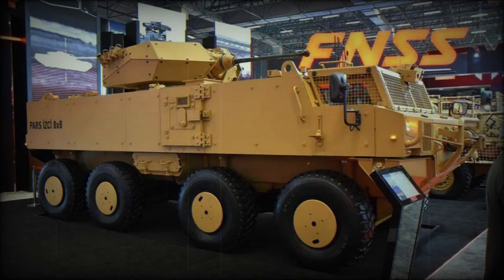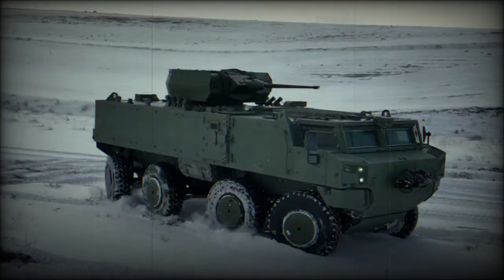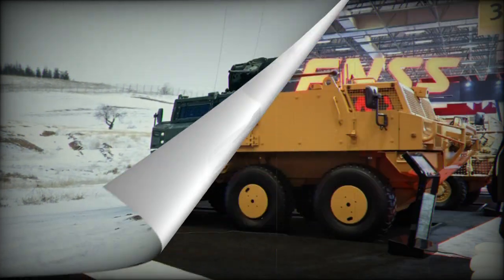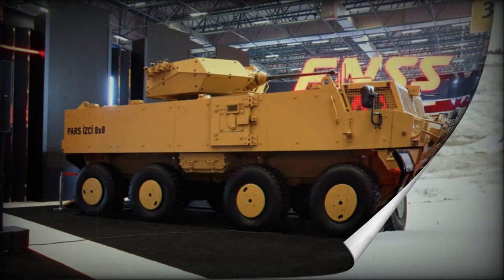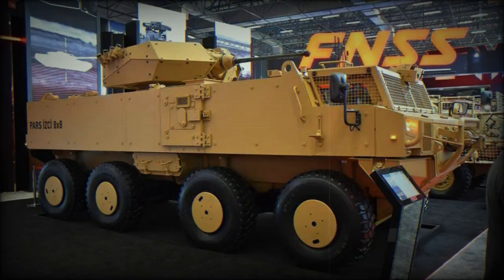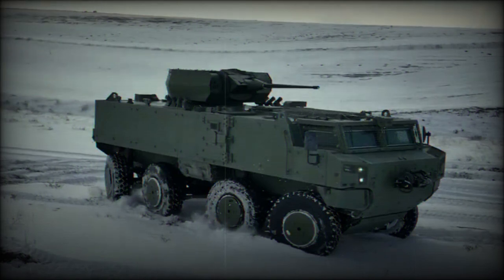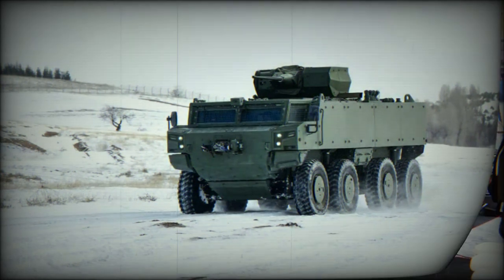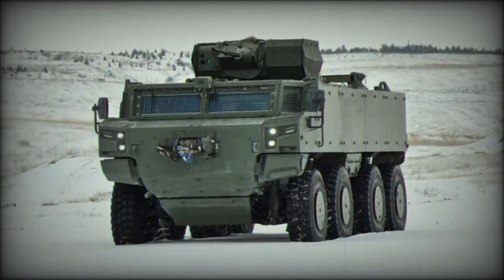FNSS Unveils Pars Scout 8x8 Special Purpose Vehicle